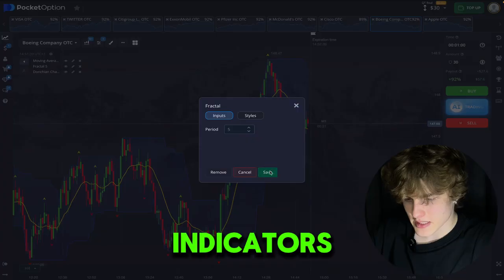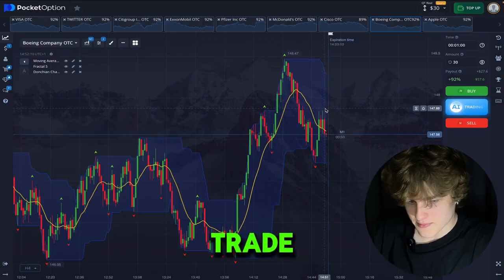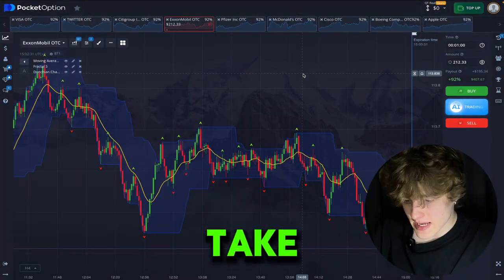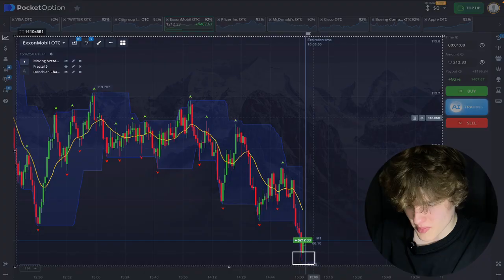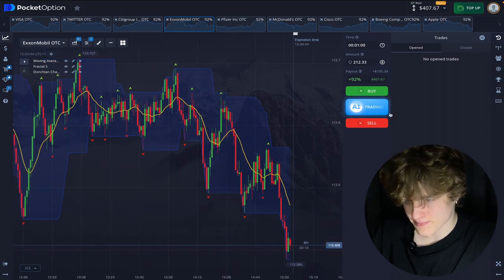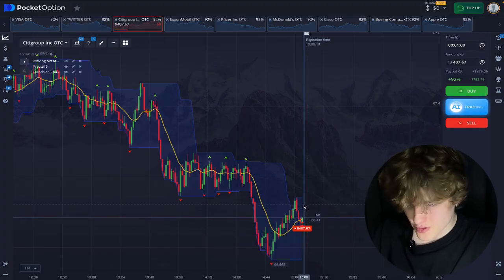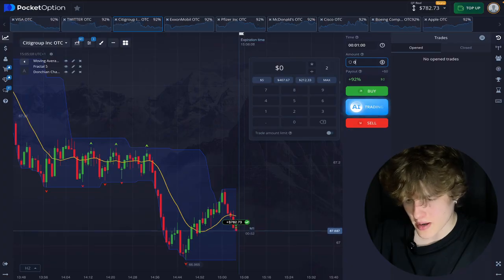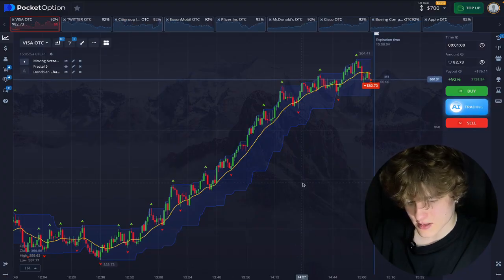How To Start Binary Trading And Quit Your Job In 30 Days!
⏱️Time-codes:
00:00  — Trading Strategy Overview
00:40  — First Signal
02:11  — Second Signal
04:16  — Third Signal
07:12 — Fourth Signal and Result
08:27  — Fifth Signal and Result
09:01  — Final Trade Result
10:20  — Conclusion